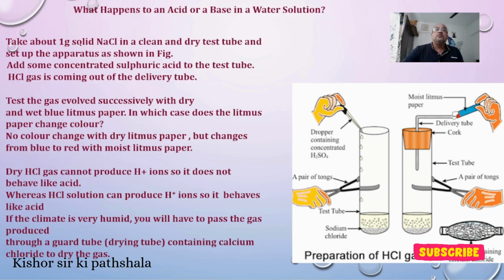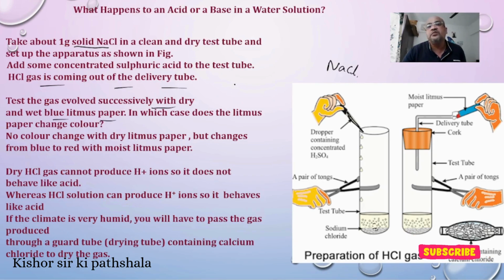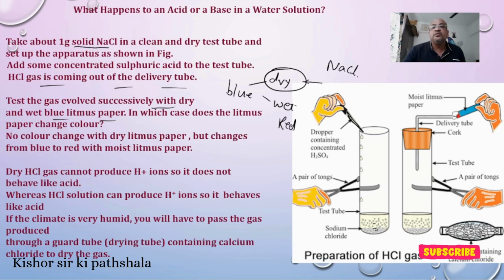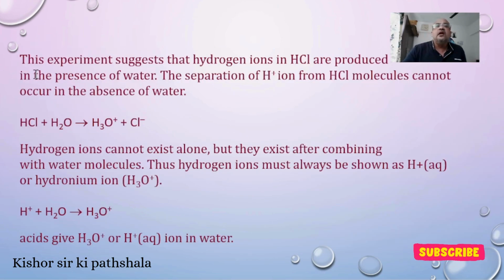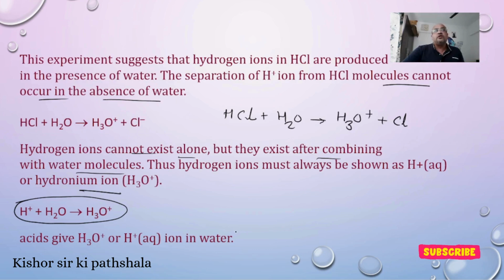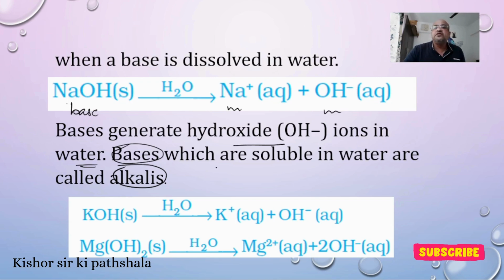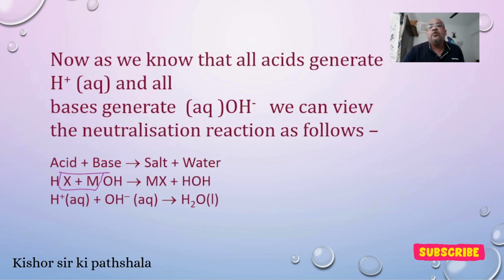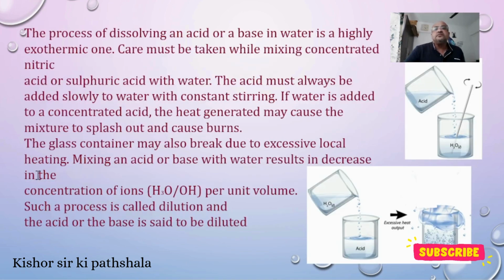10TH CBSE SCIENCE | CH-2 ACIDS, BASES AND SALTS | PART-5